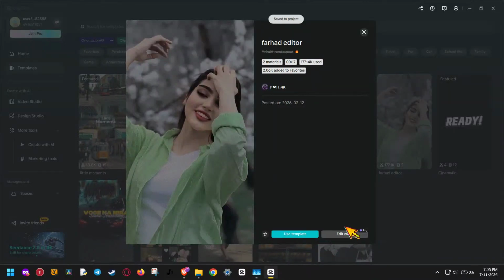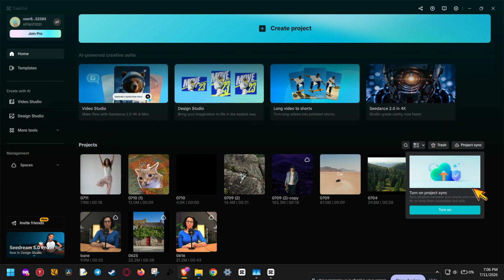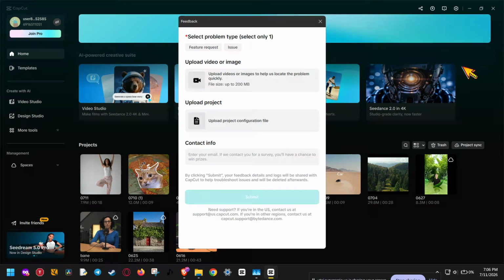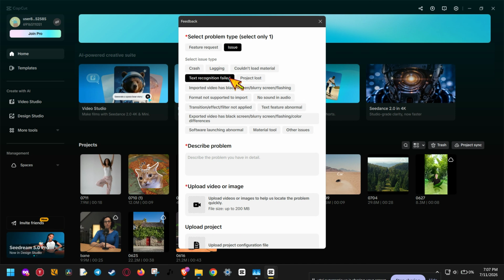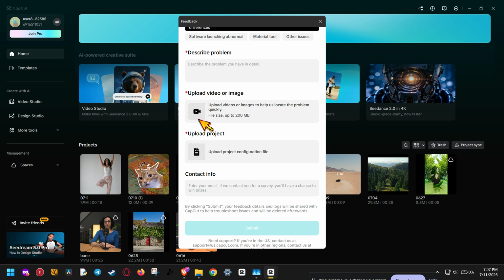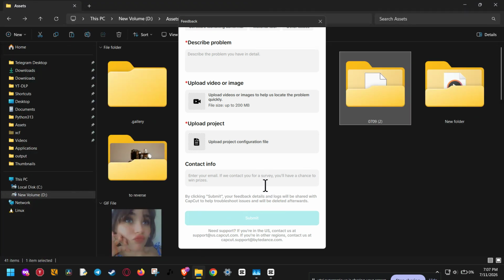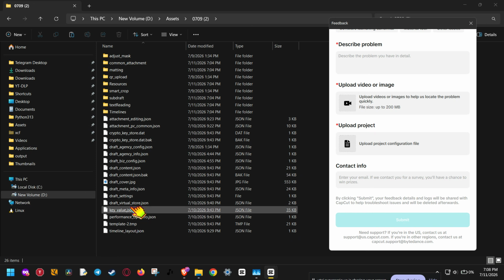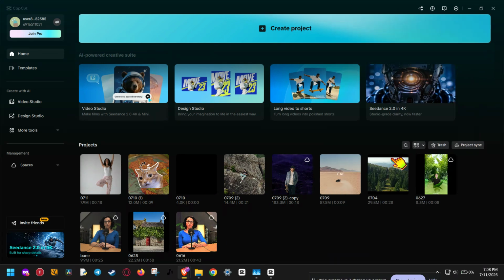How To Report A Problem On CapCut (Easy Guide)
Learn how to report a problem on CapCut using the built-in feedback form on desktop. This guide shows you how to choose the right issue type, add screenshots or project files, and submit a support ticket correctly.

🕚Timestamps:
0:00 Intro
0:25 Open CapCut And Find The Notification Button
0:45 Select Feedback And Choose Issue Type
1:10 Pick The Correct Topic Or Feature
1:28 Write A Clear Description Under 2,000 Characters
1:55 Add Screenshots, Screen Recordings, Or Project Config Files
2:28 Enter Your Contact Email And Submit

✍️What You'll Learn In This Video:
• How To Open CapCut Feedback On Desktop
• How To Select Issue Or Feature Request In CapCut
• How To Choose The Correct Topic From The Drop-Down Menu
• How To Write A Clear CapCut Problem Description
• How To Attach Screenshots And Screen Recordings To A Report
• How To Upload project_config.json For Timeline-Specific Bugs
• How To Add Your Email And Submit A Support Ticket
• How To Report A Problem On CapCut Correctly

💡Pro Tips:
• Be as specific as possible when describing the problem
• Include the exact steps that caused the bug
• Add screenshots or a recording whenever possible
• Use the project_config.json file for timeline-specific issues